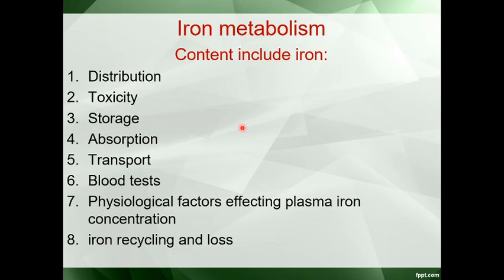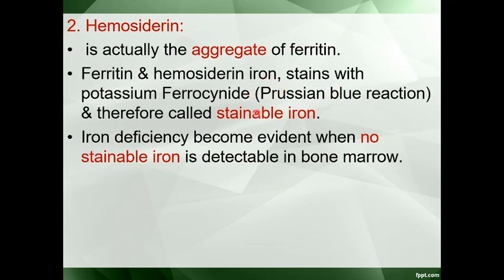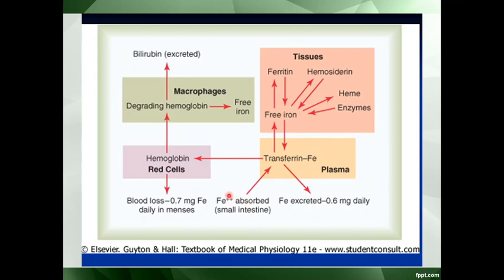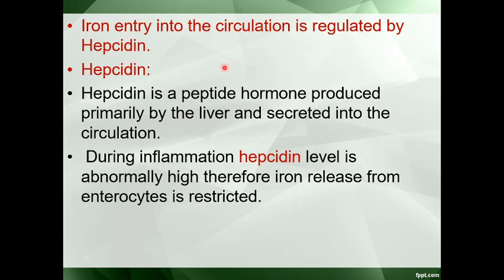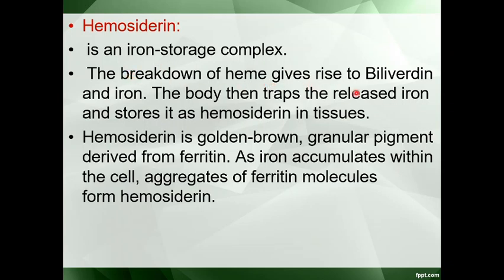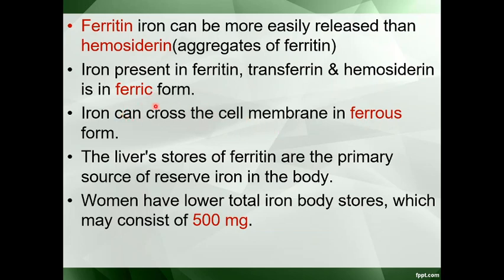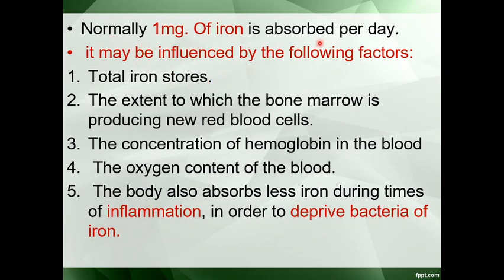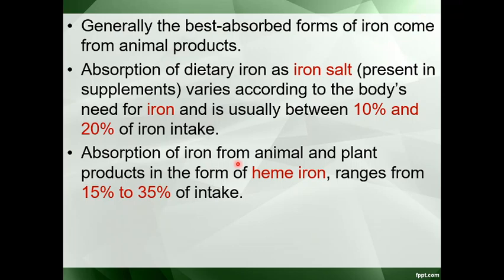L12 Iron distribution, absorption and toxicity | Explained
Iron distribution, absorption and toxicity | Explained